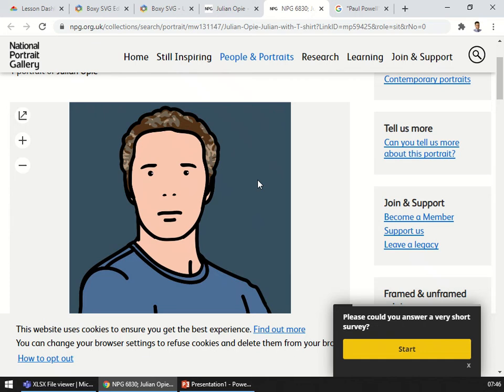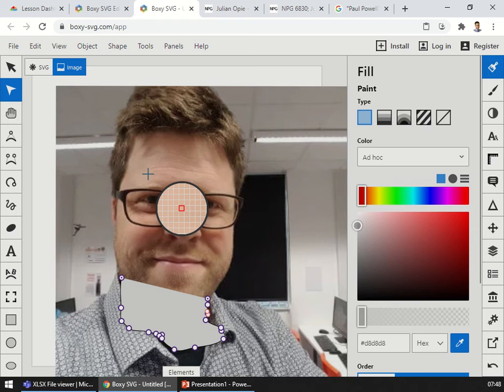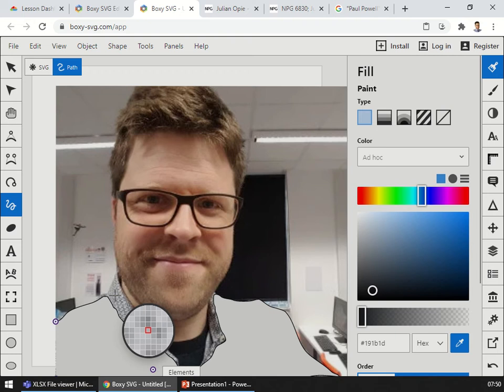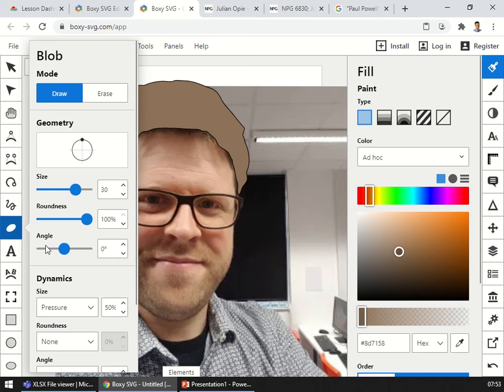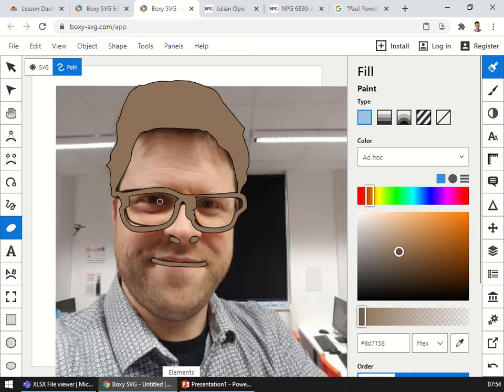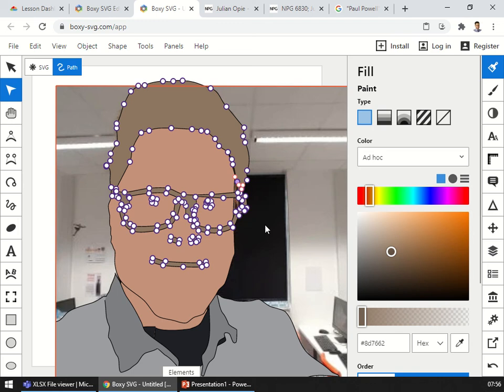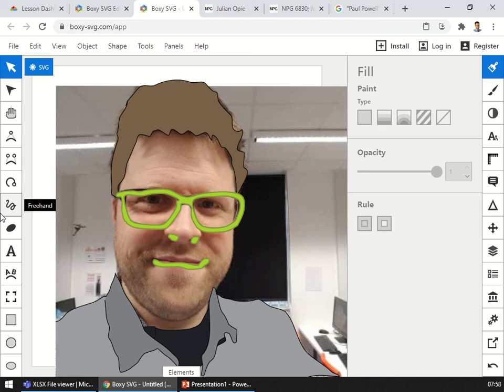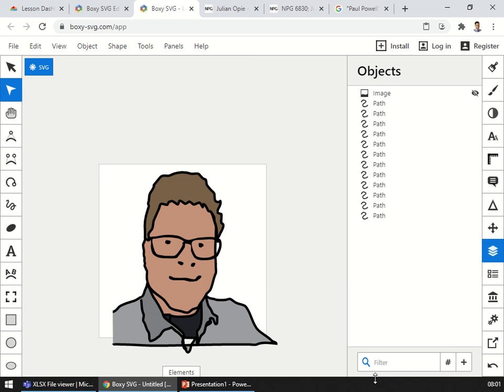Julian Opie Task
This video shows how to start making a Julian Opie style portrait using a vector graphics editor (boxy-svg in this case).

This was me doing the task for the first time and so I make some mistakes and fix them!

The result is a good start, but needs simplifying